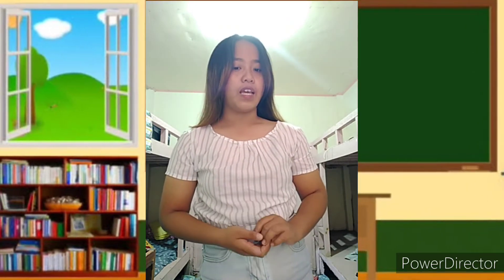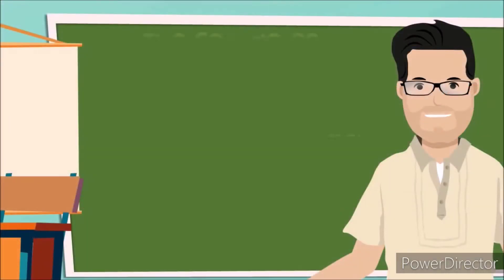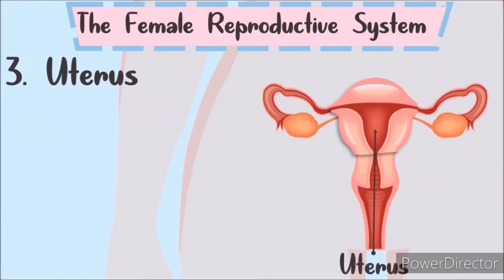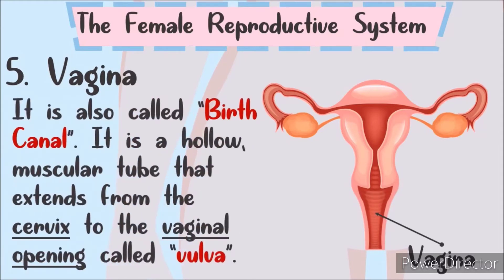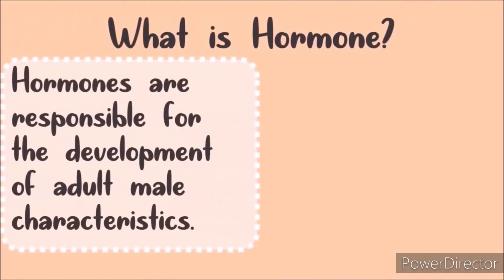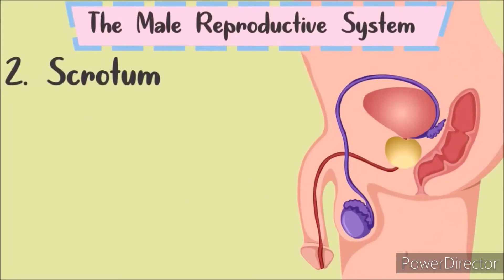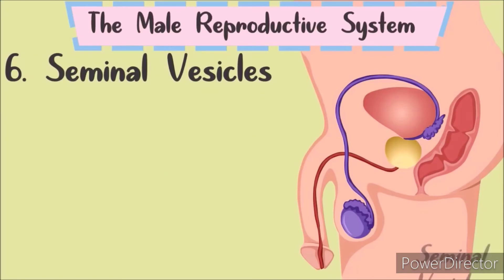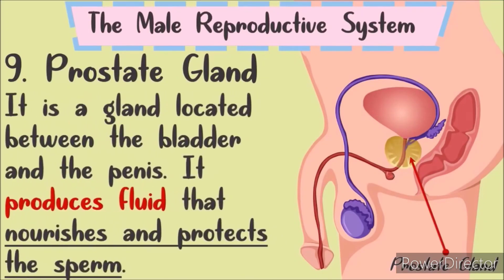| Video Lesson Workshop| LSJFI: Beed Students Entry no. 7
This video is the output of LSJFI students from their subject MCSC 101. The aim of this performance based activity is to gradually instill to the students the current trend in the educational system in our country.